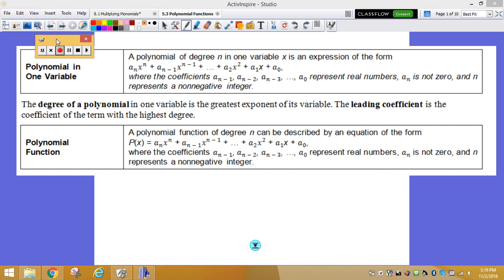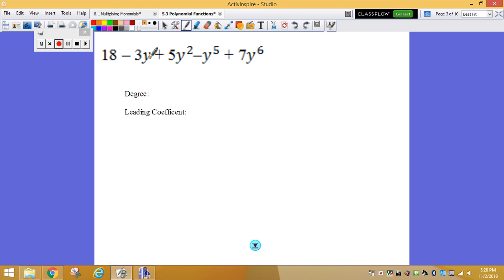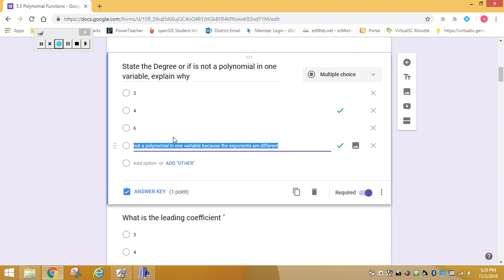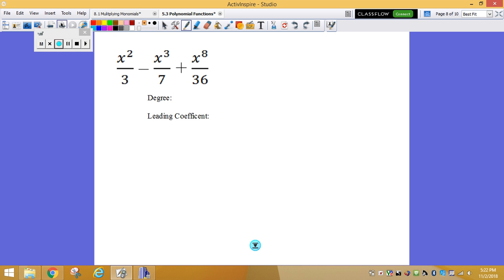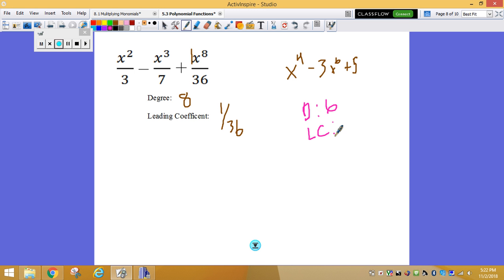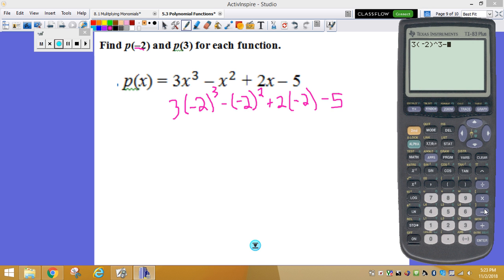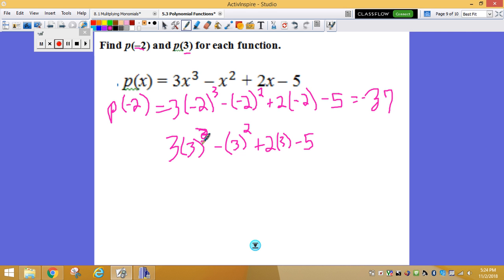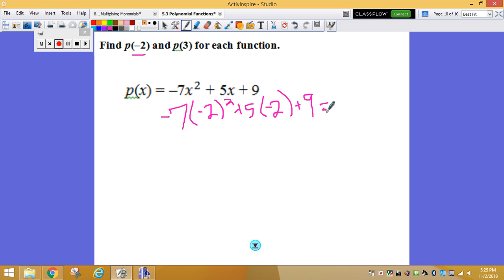5.3 Polynomial Functions